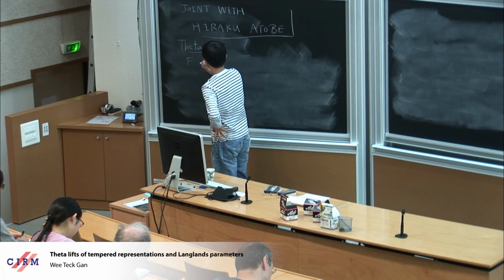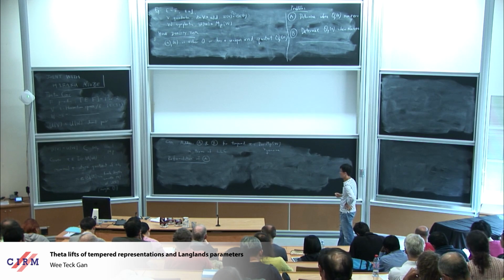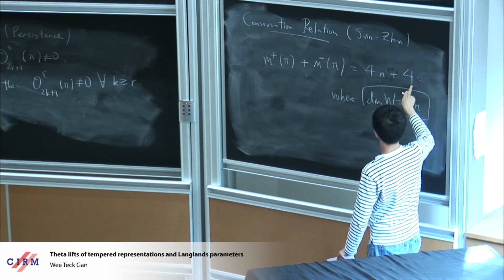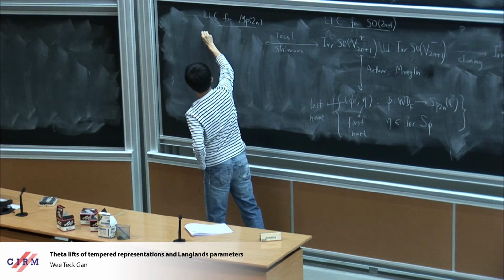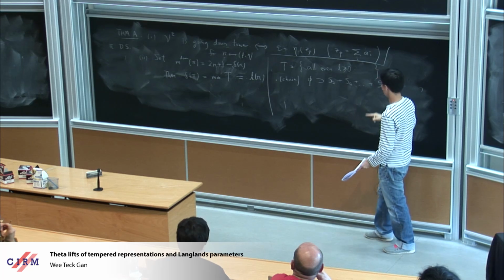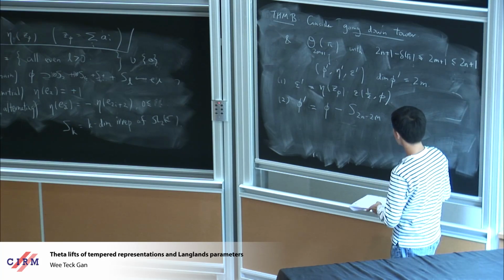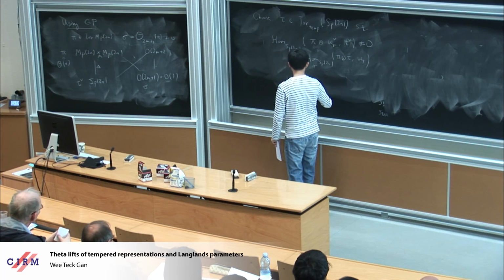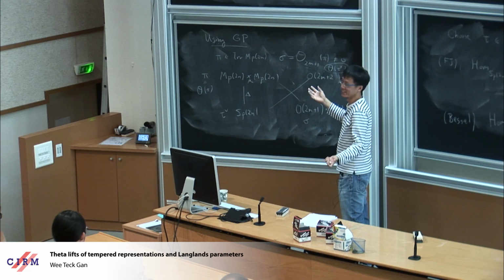Wee Teck Gan: Theta lifts of tempered representations and Langlands parameter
Abstract: In joint work with Hiraku Atobe, we determine the theta lifting of irreducible tempered representations for symplectic-metaplectic­orthogonal and unitary dual pairs in terms of the local Langlands correspondence. The main new tool for proving our result is the recently established local Gross-Prasad conjecture.

Recording during the thematic meeting: "Relative trace formula, periods, L-functions and harmonic analysis" the May 26, 2016 at the Centre International de Rencontres Mathématiques (Marseille, France)